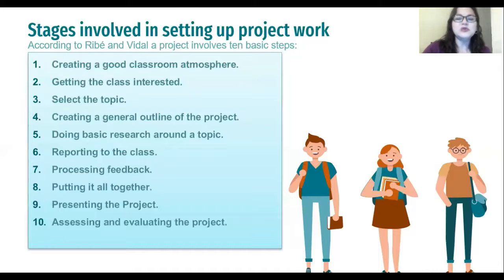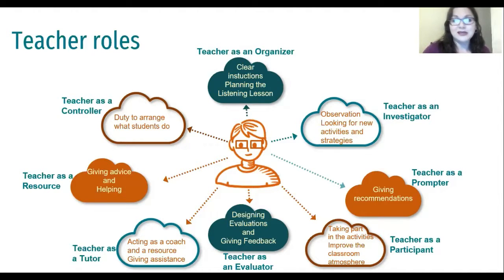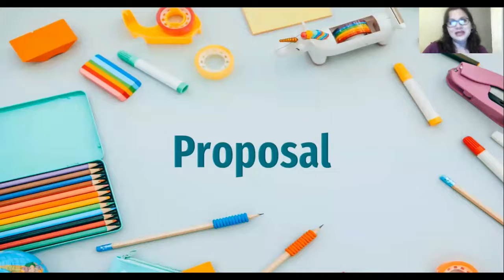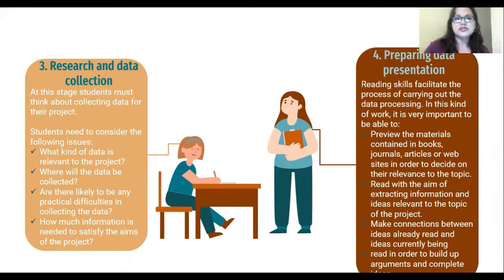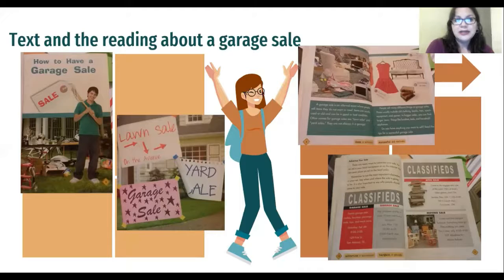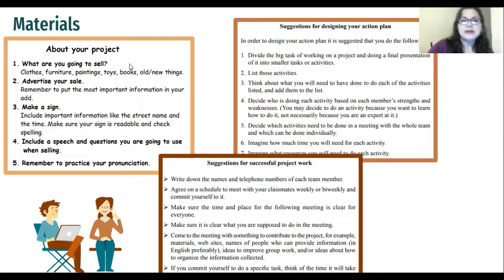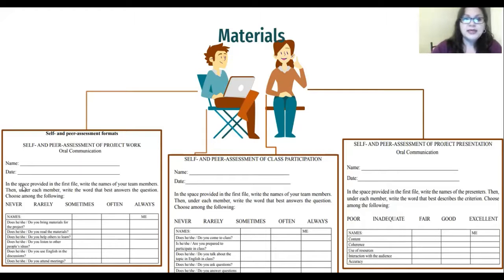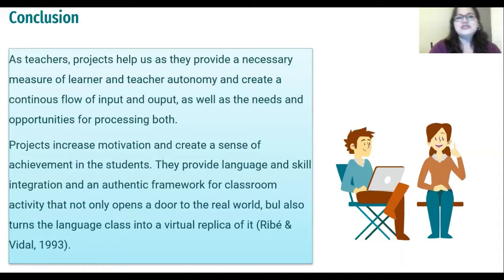Assignment 8. Demonstrative video and proposal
Setting up a project work